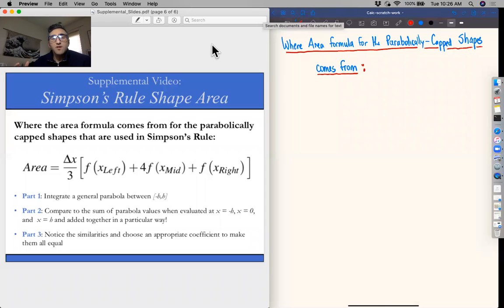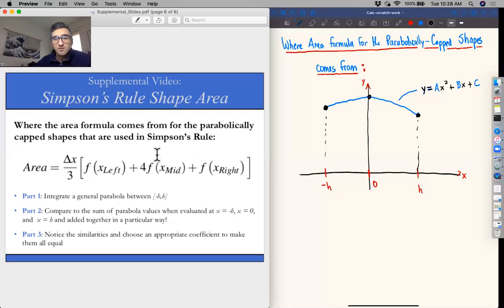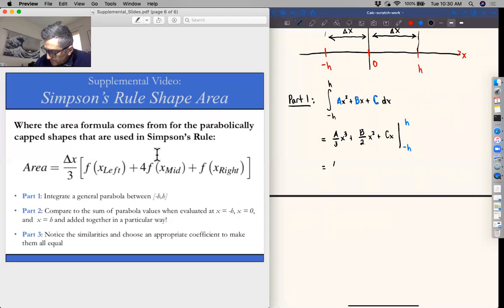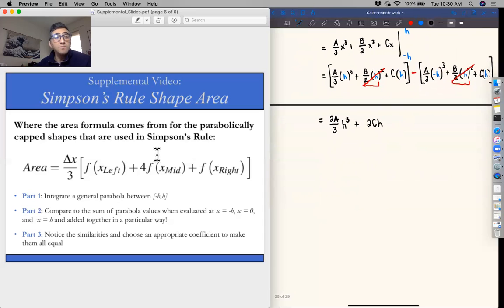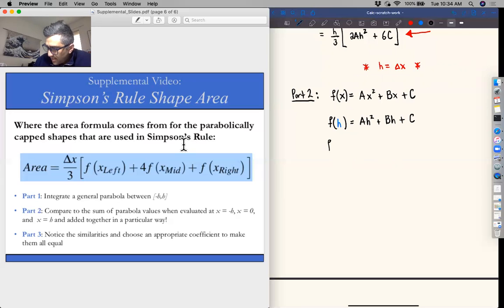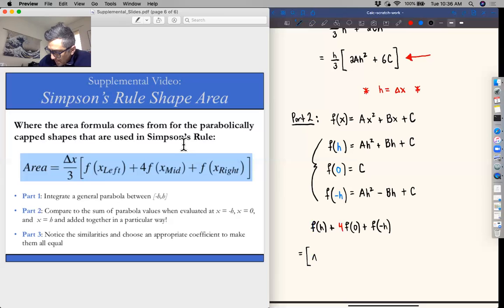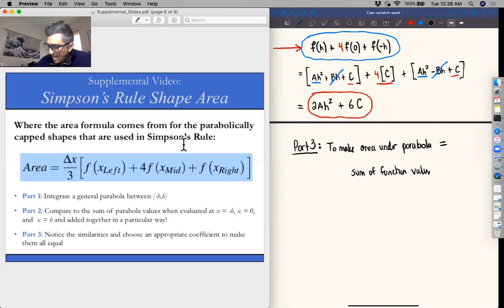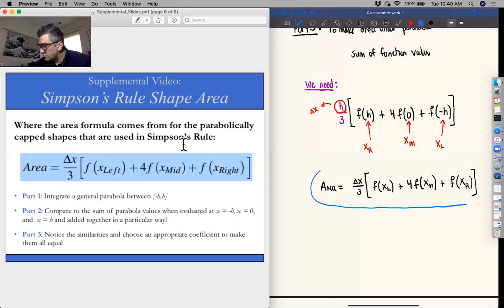Supplemental Video: Where parabolically-capped shape area comes from for Simpson's Rule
In this supplemental video we derive where the parabolically-capped shape area comes from for Simpson's Rule.